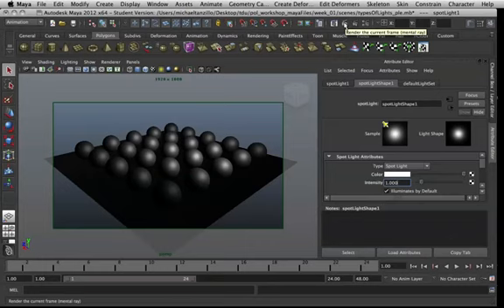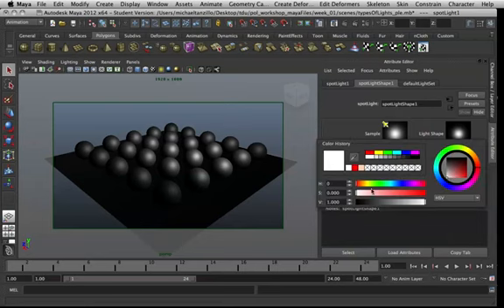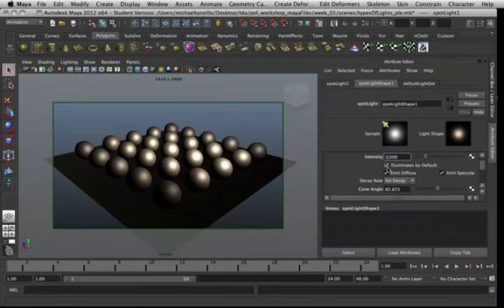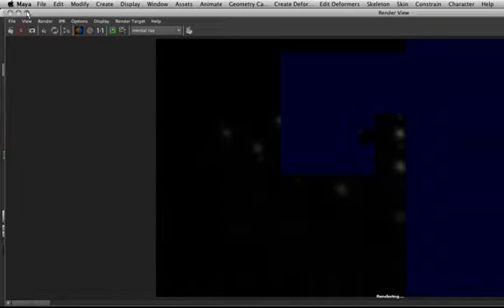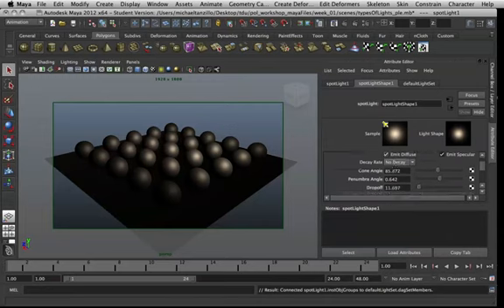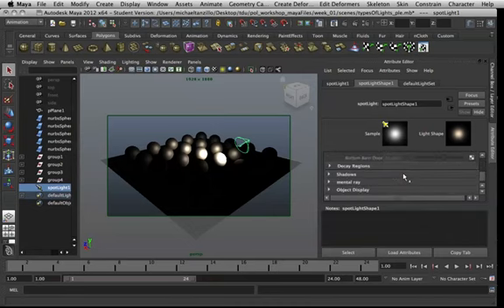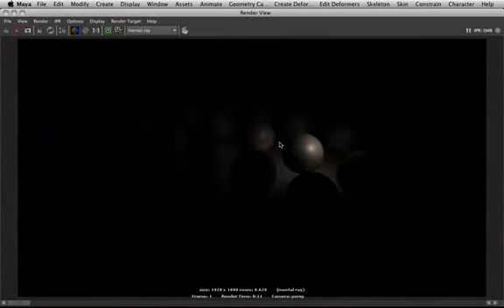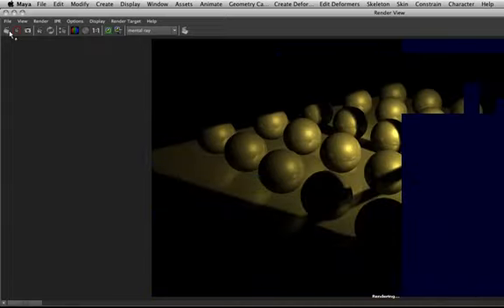05 Properties of light